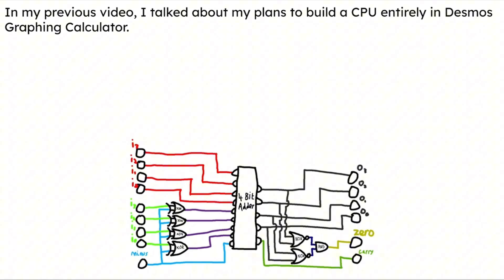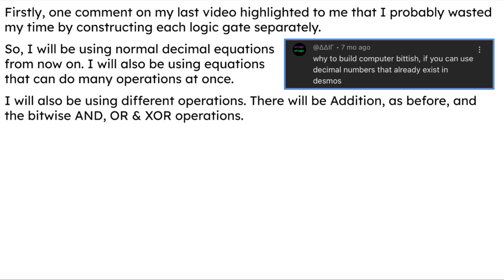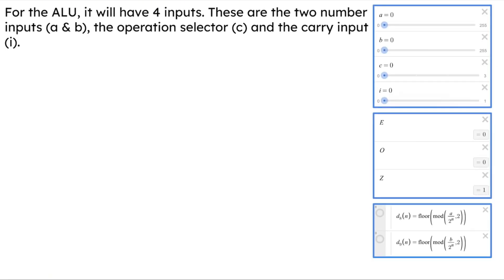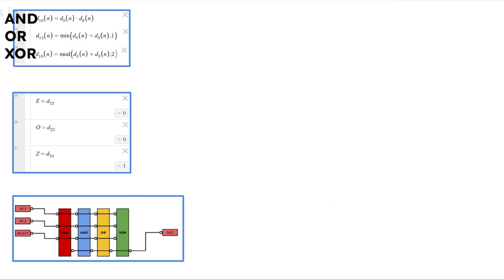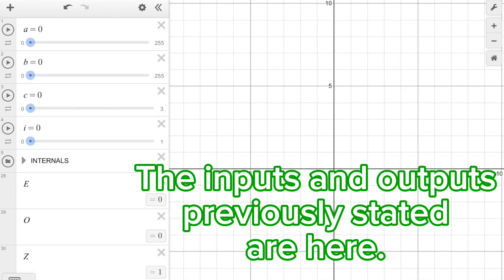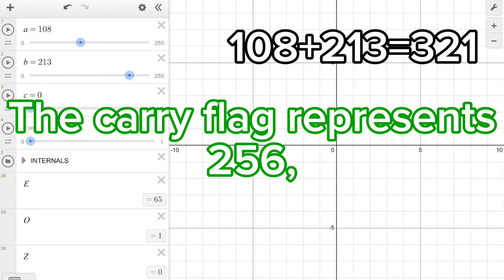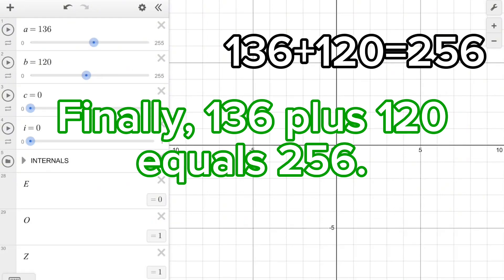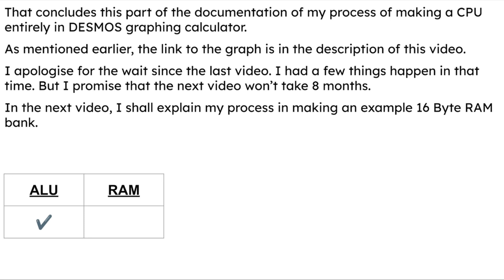CPU in Desmos - Episode 2 - Redesigning and Completing the ALU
Next Video (Episode 3):
[Coming Eventually]